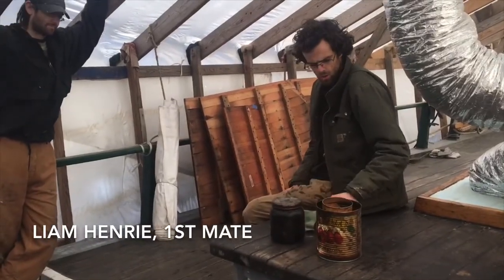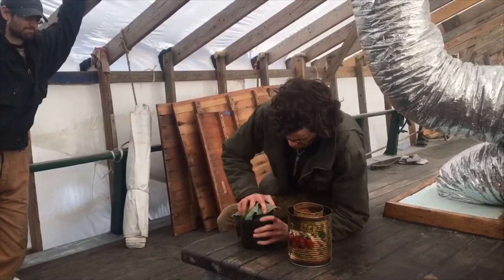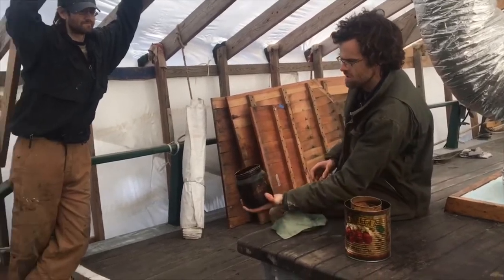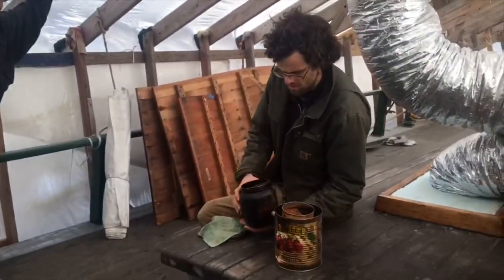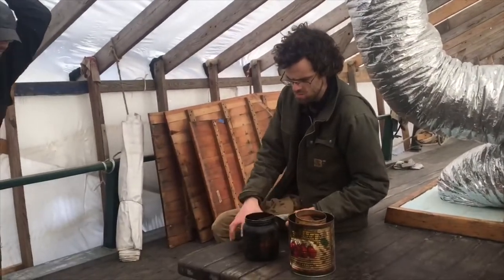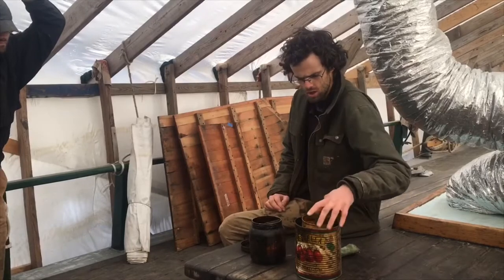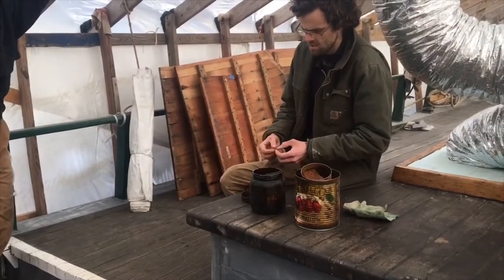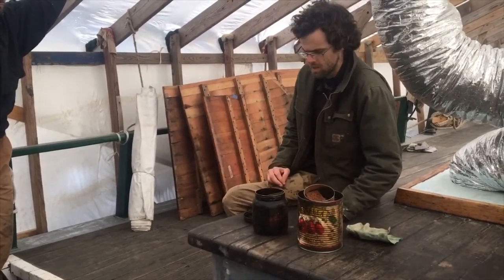Quarantine Shorts: Oiling the Cabin Top on Clearwater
The maintenance of a wooden boat is never done!